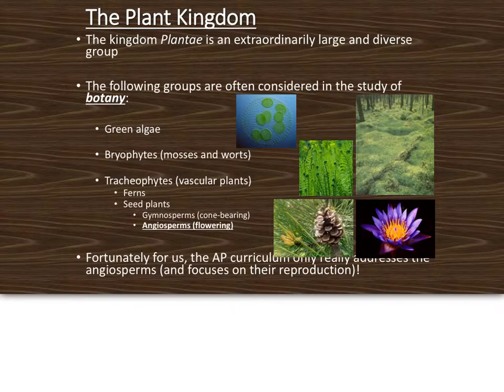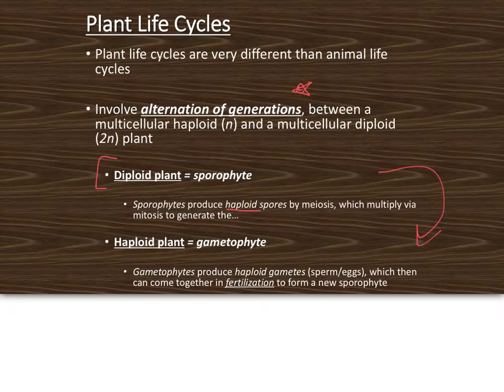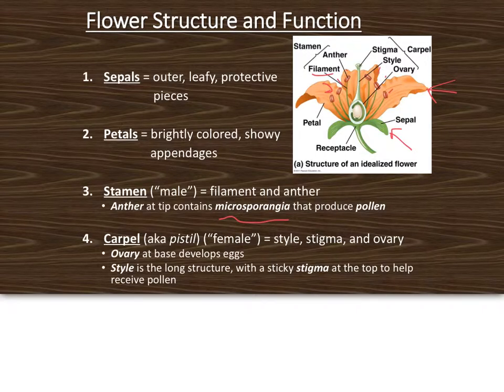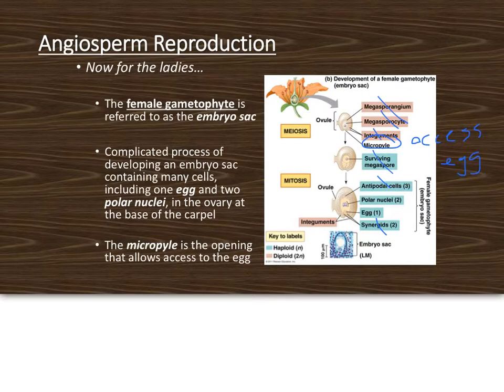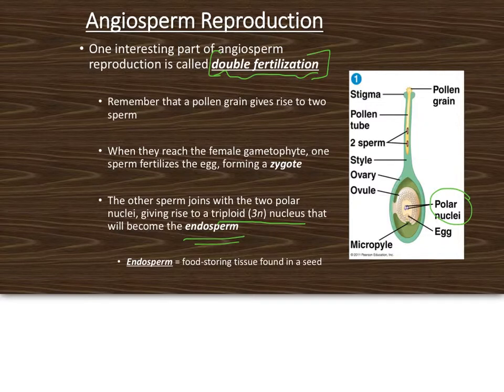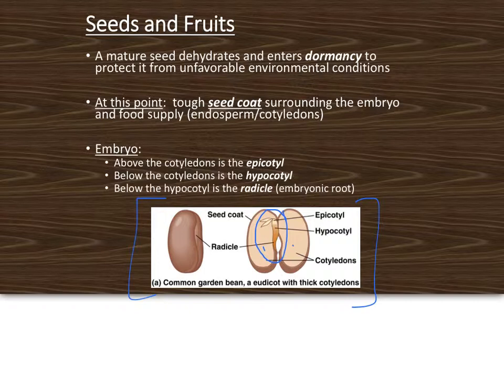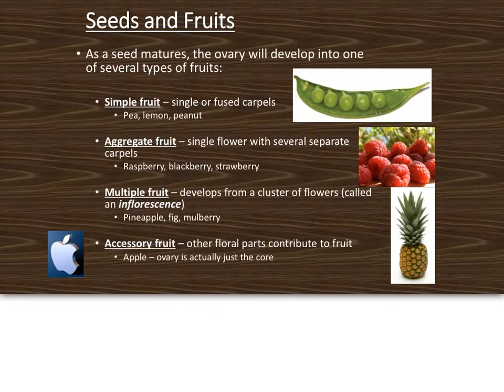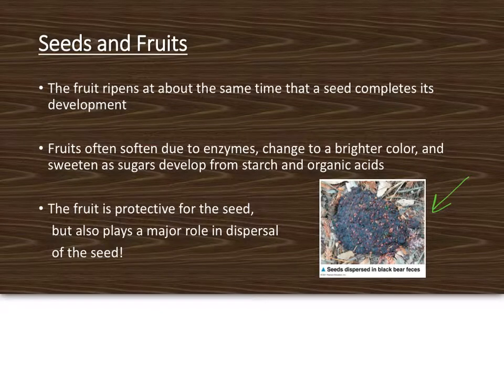Plants, Part 1